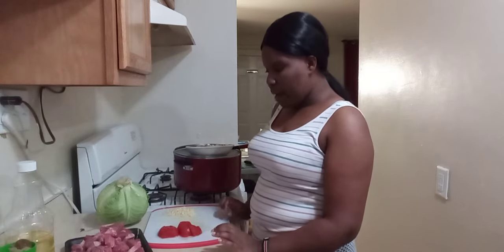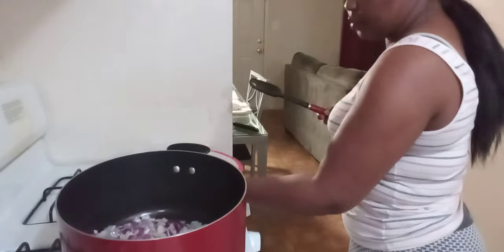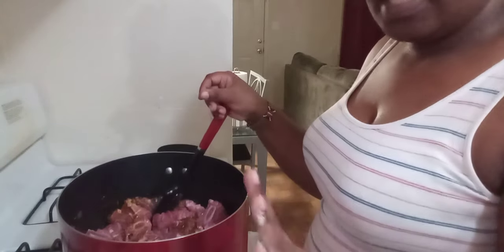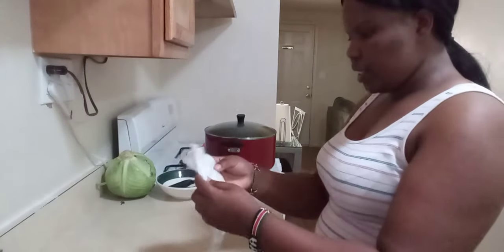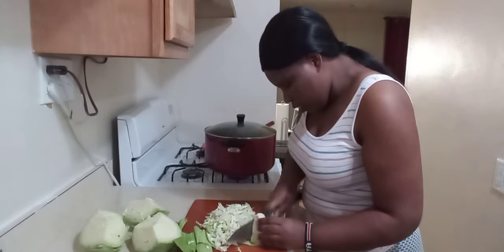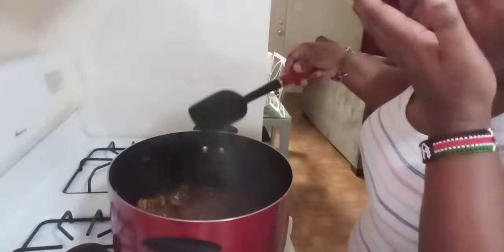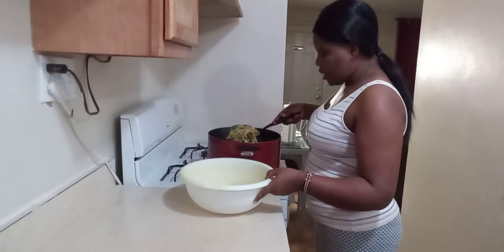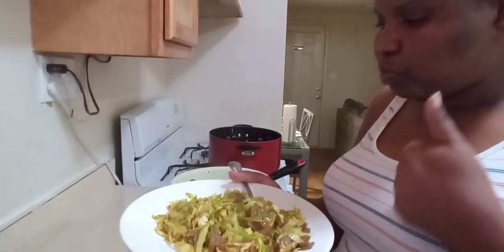Best delicious beef and cabbage stew that there is 😋🔥🔥can't stop eating!